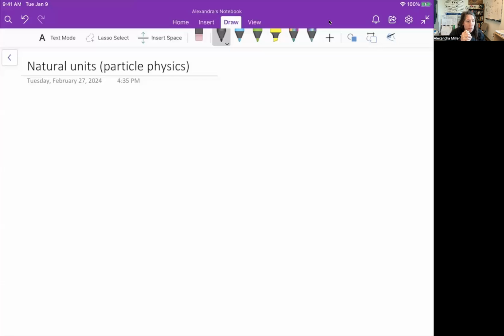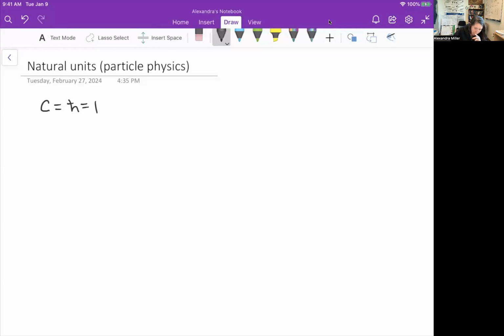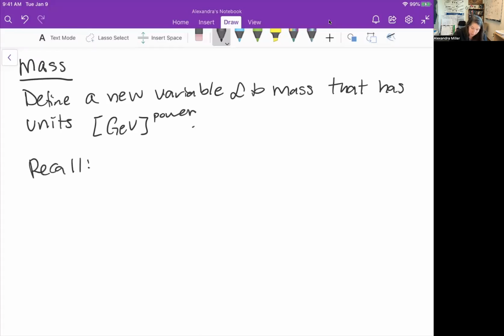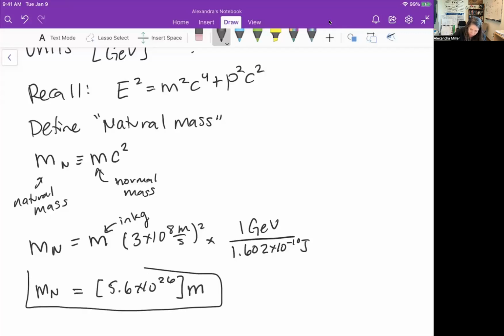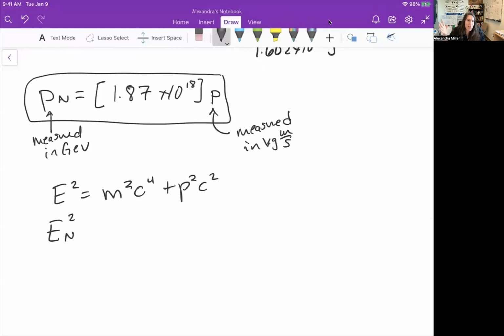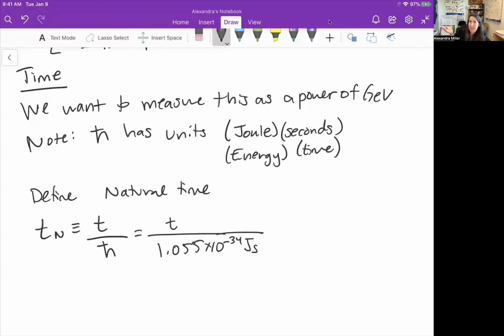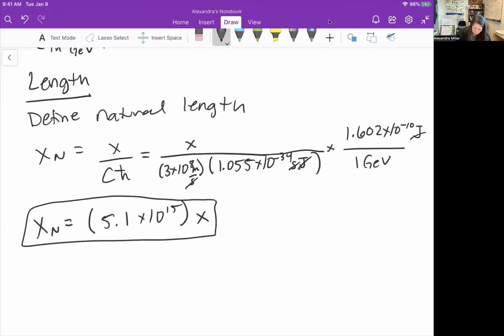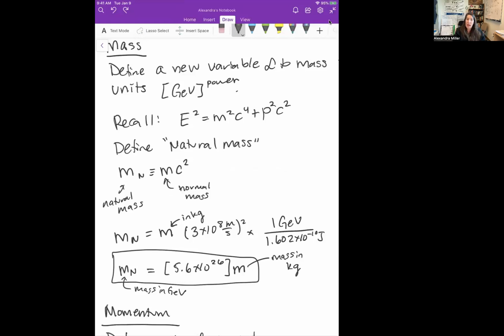2.8 Natural Units